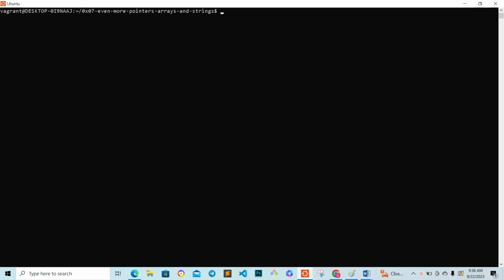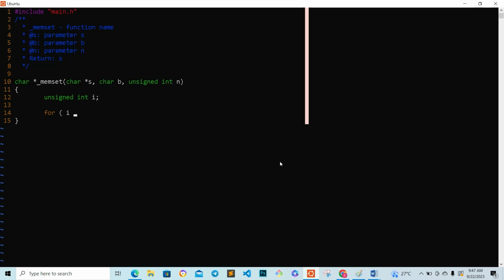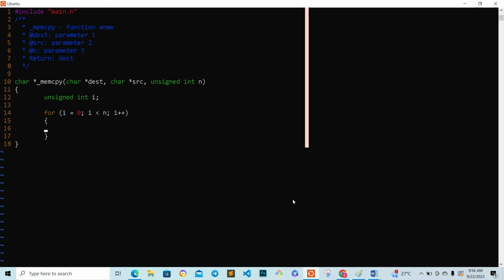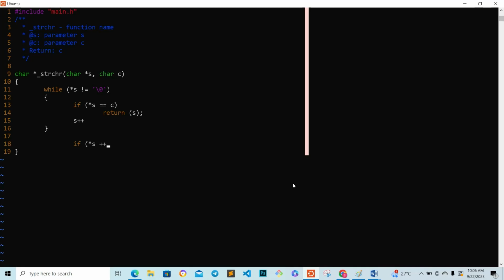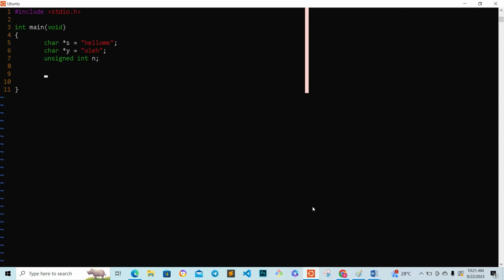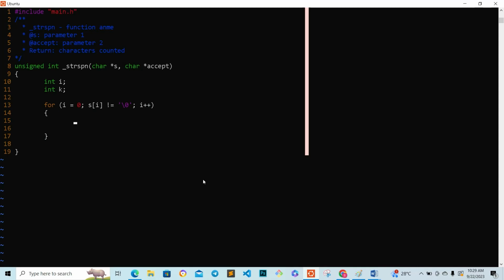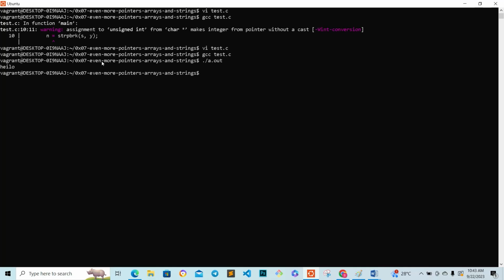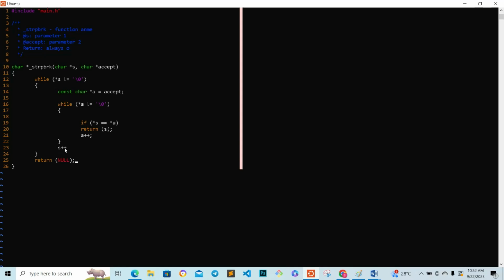0x07 C Even more pointers, arrays and strings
0x07  C  - Even More Pointers, arrays and strings 200% done with  explanations